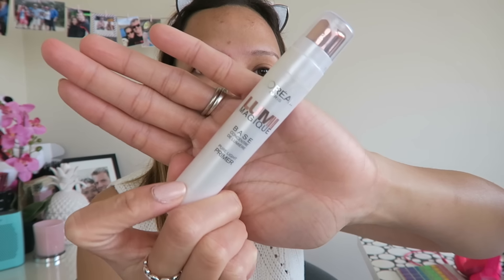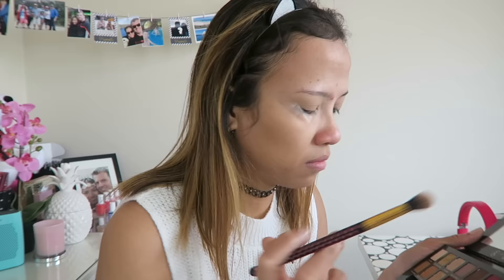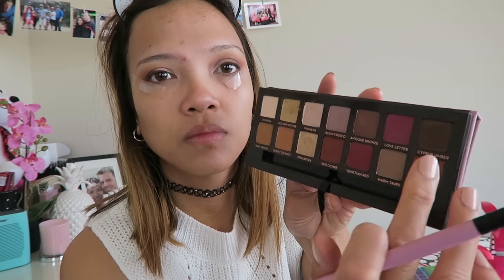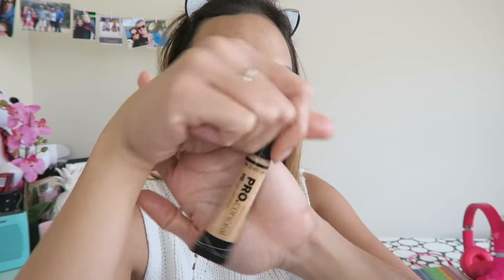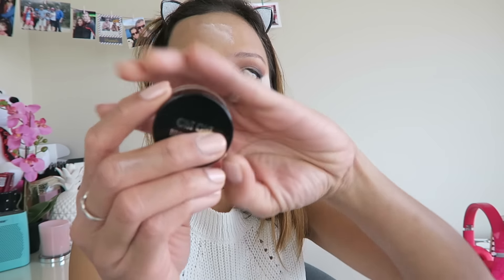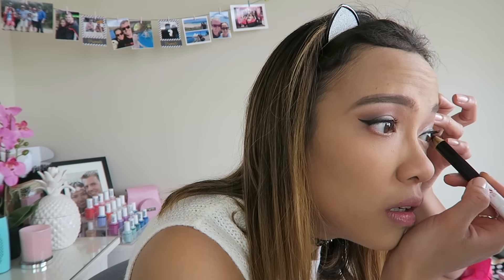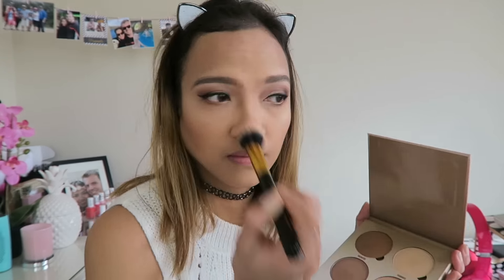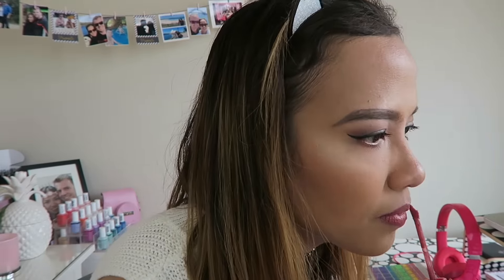GRWM Modern Renaissance ABH + other products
Hey hey

Products mentioned:

Moisturiser: Clinique dramatically different moisturising lotion
Primer: Loreal Lumi magique base primer
Eyelid Primer: Soft ocher Mac
Eyeshadow palette: Modern Renaissance Anastasia beverly hills
Shades: Golden Ochre, Burnt Orange, Vermeer, Primavera, Red Ochre, Cyprus Umber, Realgar, Venetian Red
Eyeliner: Hypersharp wing Maybelline
Eyebrows: Chichi brow promade (Soft brown) and Loreal Brow artist plumper (Medium/Dark)
Mascara: Maybelline Las sensational and The falsies, They're real mascara by benefit
Eyeliner pencil: Maybelline big eyeliner and colour pop creme gel liner in get paid
Foundation: Benefit Hello flawless oxygen wow (Beige)
Concealer: LA girl pro conceal (Creamy Beige)
Setting powder; RCMA no colour powder
Contour: KatVon D contouring palette
Blush: Milani baked blush (Luminoso)
Highlighter: Glowkit Anastasia Beverly hills (Sundipped)
Settting spray: Mac prep + prime fix plus
Lipsticks: Jeffree star (rose matter)
                  Kylie lipliner (Posie K)

I bought everything with my own money and its purely based in my opinion

Cathy